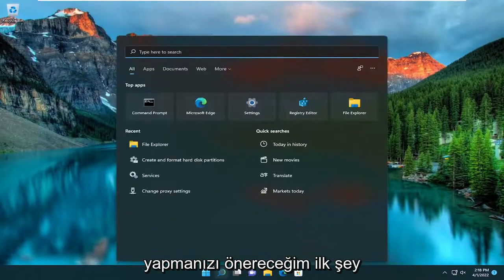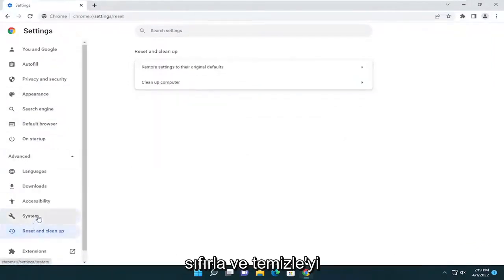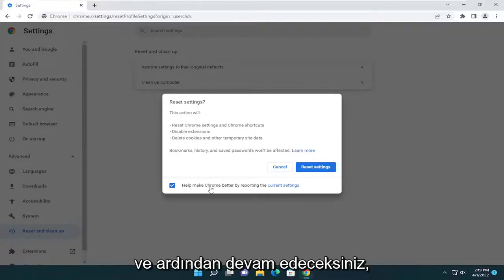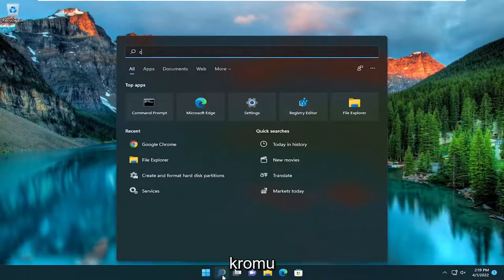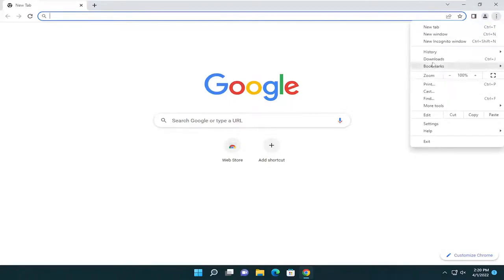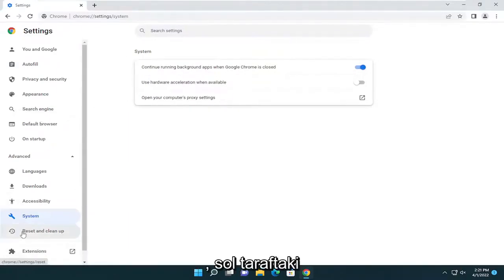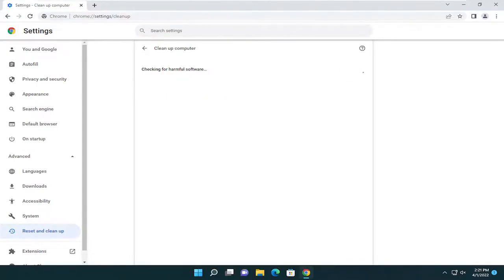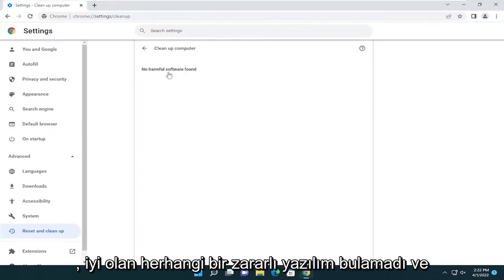(ÇÖZÜLDÜ) Google Chrome geç açılıyor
Google Chrome Gecikiyor ve Windows 11'de Açılması Yavaş [Çözüm]

Hepimizin favori tarayıcıları var ve hepimiz onun akranları hakkında yanlış kanılara sahibiz. Muhtemelen birçok kişinin Google Chrome'dan bir süre sonra "yavaşlaştığını" iddia ederek şikayet ettiğini duymuşsunuzdur. Muhtemelen diğer tarayıcıların çoğunun bir noktada durgunluk yaşadığı gerçeğinin farkında değillerdir.

Google Chrome önde gelen İnternet tarayıcısıdır ve on kullanıcıdan altısı İnternet'te gezinmek için onu kullanır. Bu yüksek benimseme seviyesinin ezici nedenlerinden biri hızı, güvenilirliği ve performansıdır.

Ancak, birçok kullanıcı Chrome'un Windows 11'de yavaş olduğunu ve tarama deneyimlerinin değiştiğini bildirdi.

Hızını ve performansını etkileyebilecek çeşitli farklı nedenler vardır. Olası nedenlerden bazıları, yüksek disk kullanımı, çok fazla açık sekme, bazı uzantılar, yüksek hacimli önbellek ve daha fazlasını içerir.

Bu eğitimde ele alınan sorunlar:
krom gecikmeli windows 11
krom gecikme düzeltmesi
Windows 11'de krom gecikmesi
google chrome gecikme windows 10
google chrome gecikme windows 11
google chrome, windows 10'u geciktiriyor
Google Chrome, Windows 11'i Geciktiriyor
google chrome gecikme ve donma
krom gecikmeli dizüstü bilgisayar nasıl düzeltilir
kromum neden yavaş
kromum neden gecikiyor
chrome bilgisayarımda gecikiyor
krom bilgisayar gecikmesi
krom gecikme windows 10
krom gecikme windows 11

Google Chrome, Windows tarayıcı pazarının büyük bir kısmına sahiptir. "Google" olarak krallığı fethetti ve herhangi bir tarayıcının aşması çok zor olan bir tür tekel yarattı. Ancak şu an itibariyle, Windows'taki optimizasyonu pek çok eleştiriye maruz kaldı. Kullanıcılar yavaş davranışından, çerçeve düşüşlerinden ve gecikme sorunlarından şikayet ediyor.